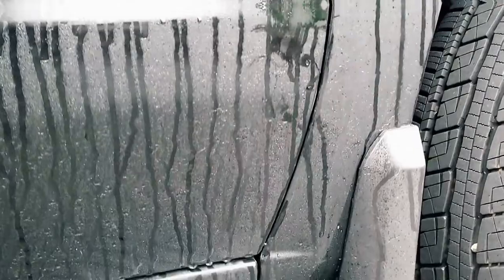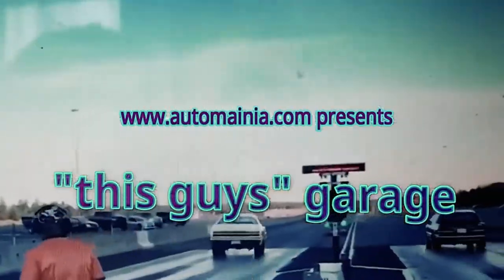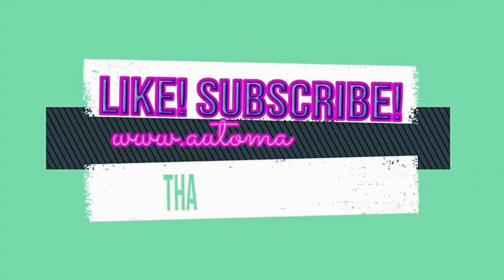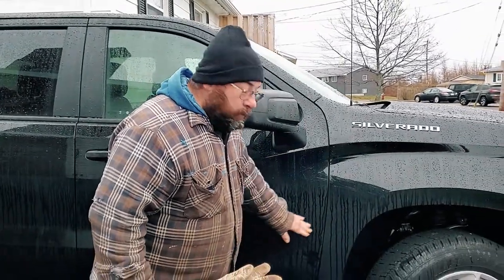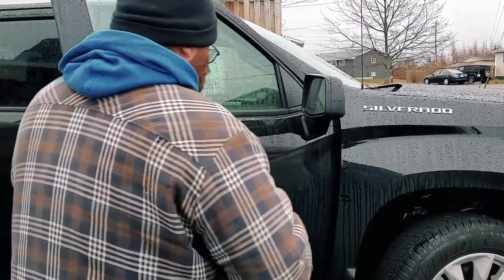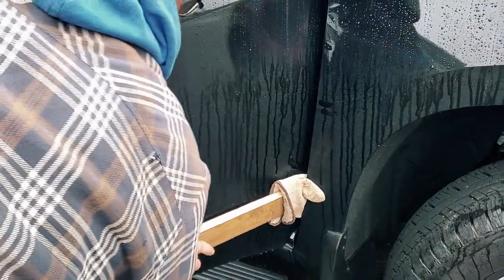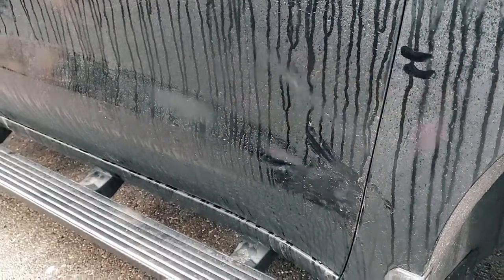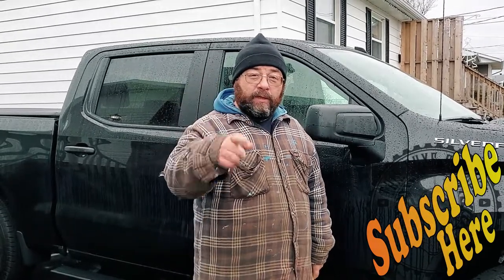fender adjustment no tools required how to, door grinding fender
today on this guys garage we adjust a fender on a 2020 Silverado ,but this trick will work on any car or truck  door grinding fender fix